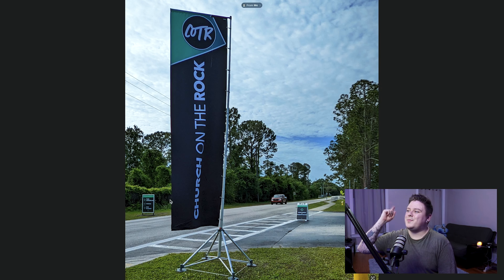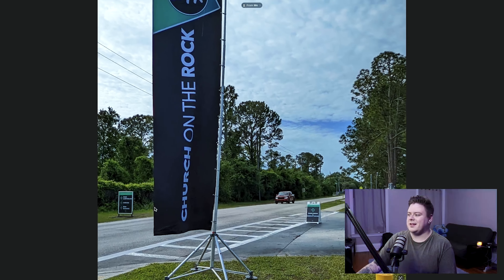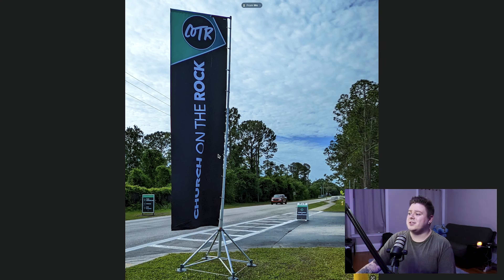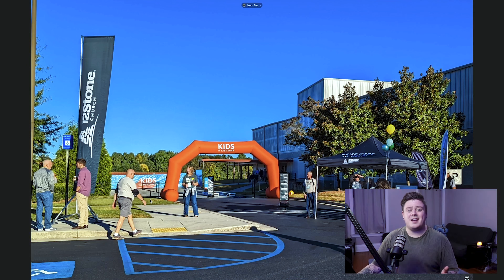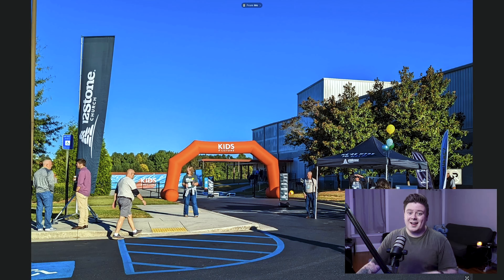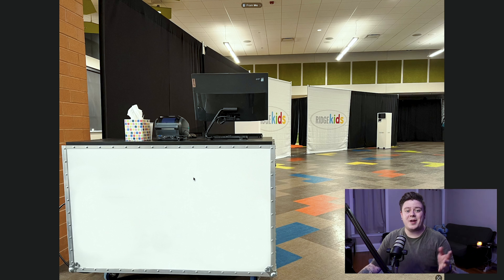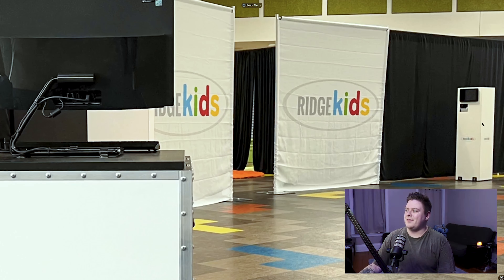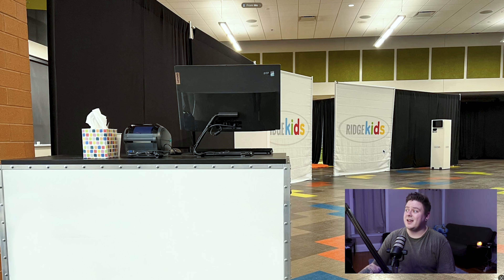What signs are best for YOU!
Join John to see signage we have helped churches get over the last few years to find out what is best for you and your church!

Love Portability.